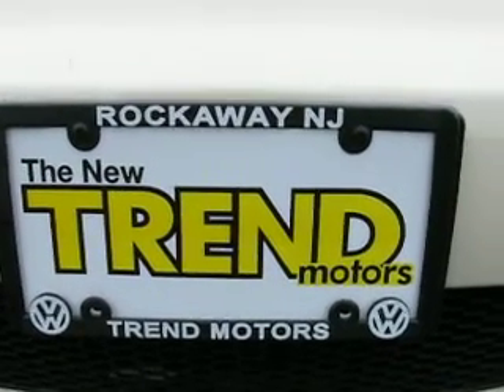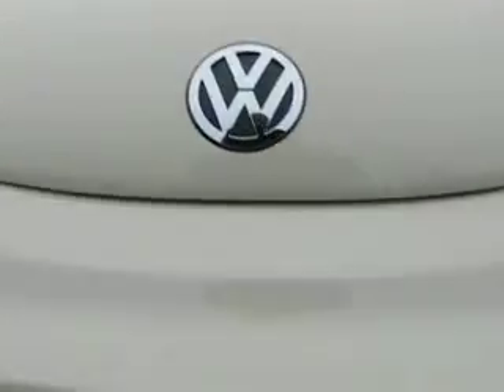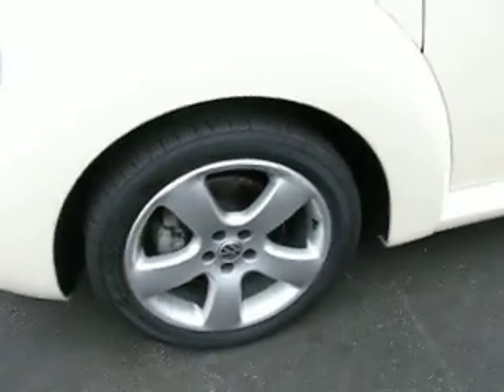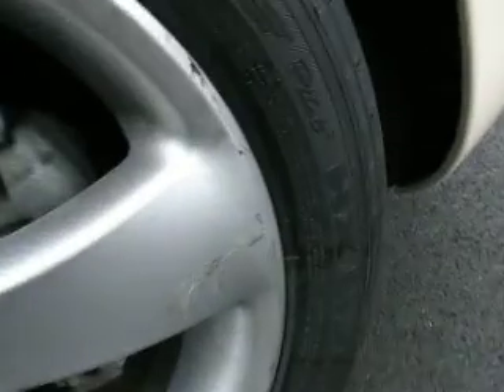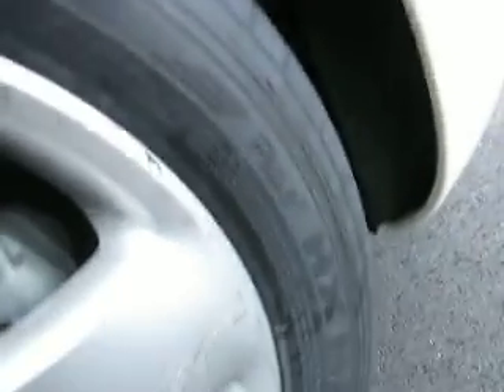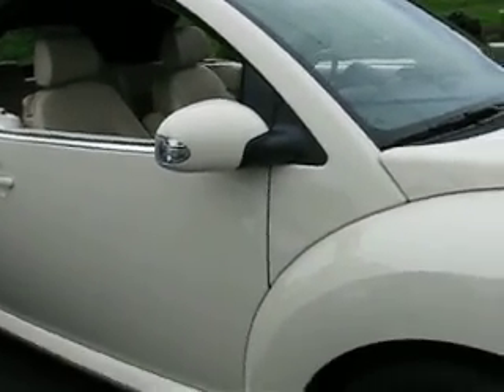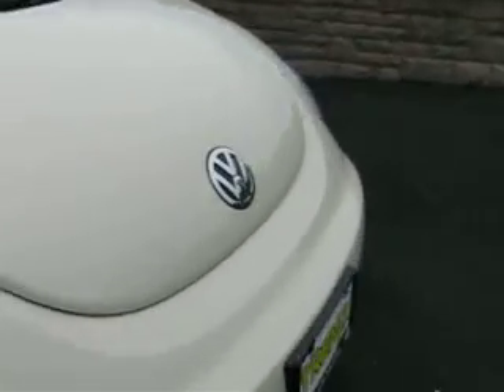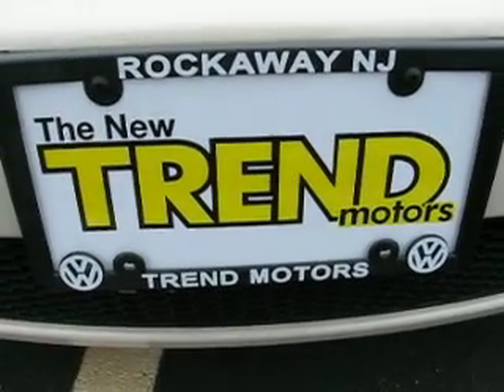06BEETLECAB.avi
Beetle Cabrio w/ power top.